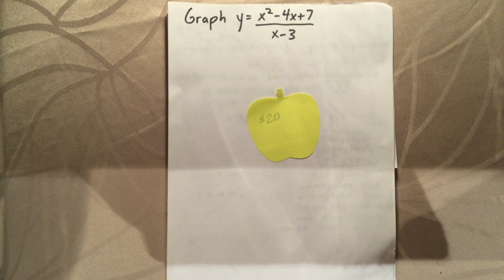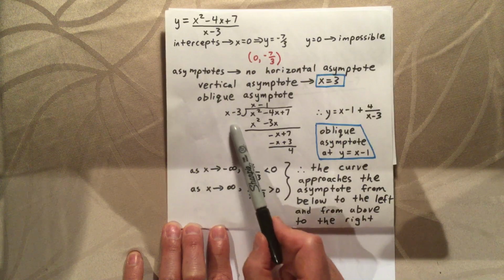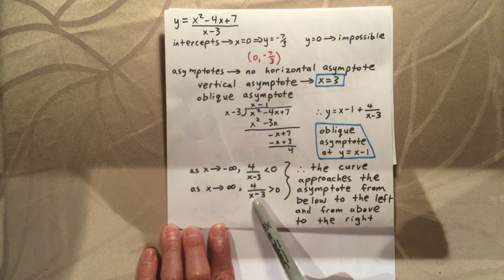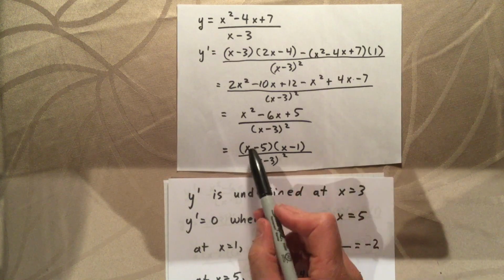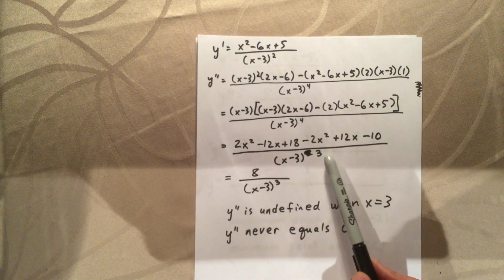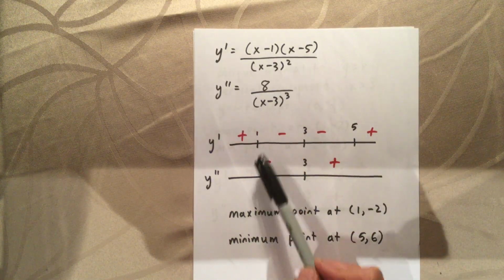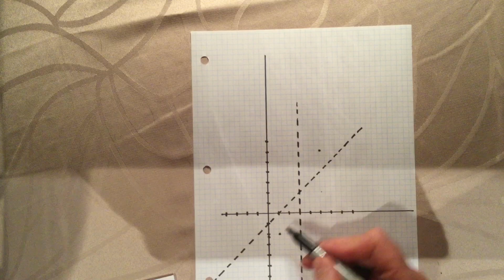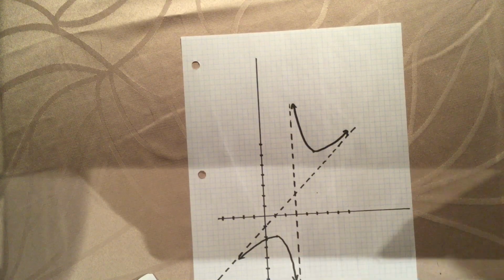MCV4U Example 5 from 4.050 Graph y = (x^2 - 4x + 7)/(x - 3)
Graph y = (x^2 - 4x + 7)/(x - 3)
Mcv4u. MHf4u
Oblique asymptote